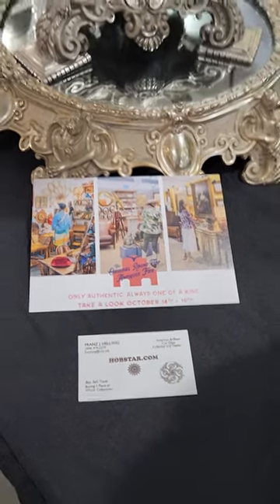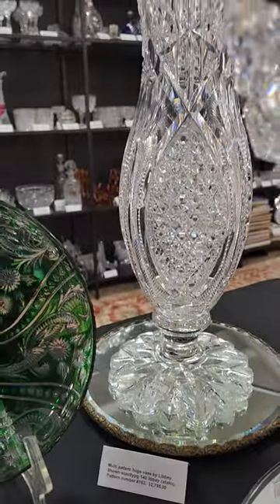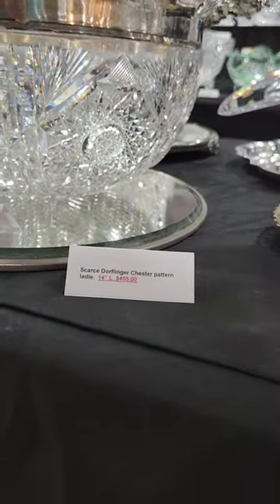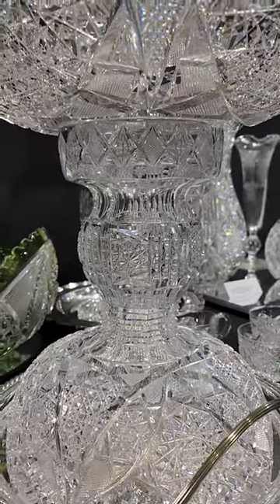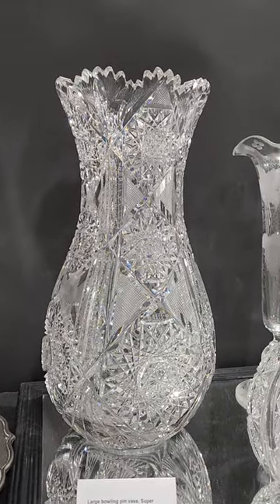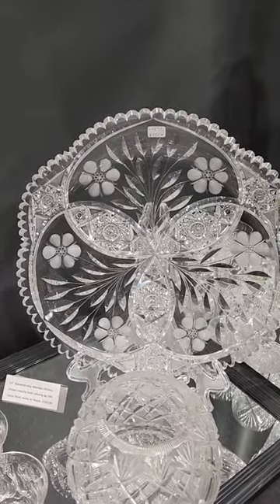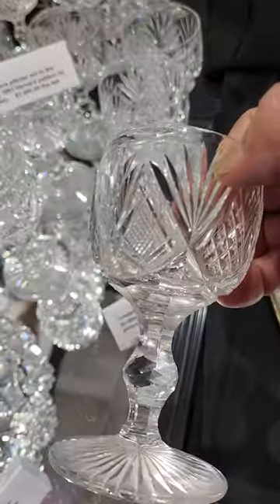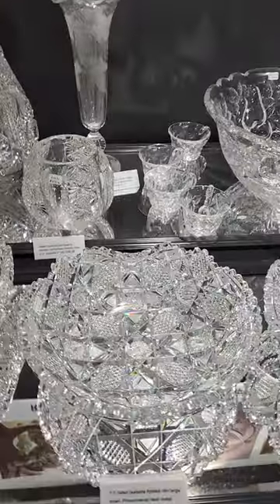American Brilliant Cut Glass Spring 2024 Big Red Barn in Round Top Texas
American Brilliant Cut Glass  at the Big Red Barn Spring 2024 show in Round Top Texas.
    Booth 371.
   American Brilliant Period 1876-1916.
Hand blown and hand cut on stone wheels. A lost American art form.
      I maintain a large and varied inventory.  if you'd like to find something, let me know.